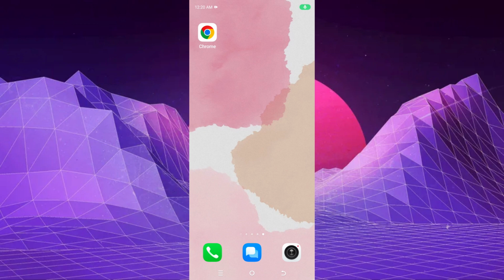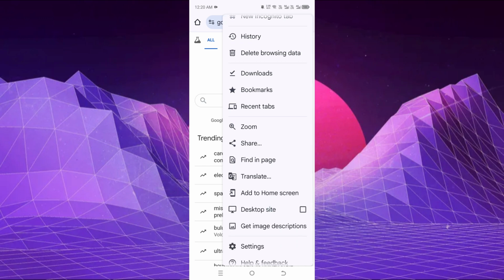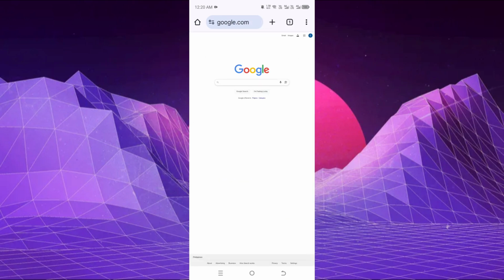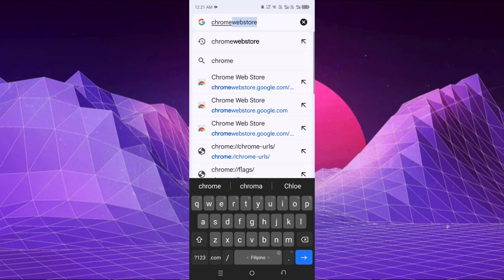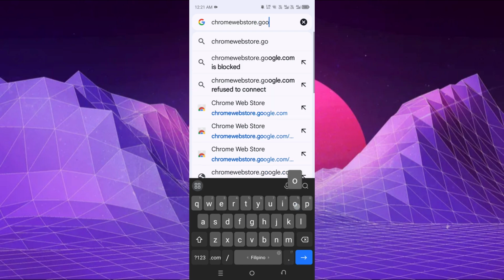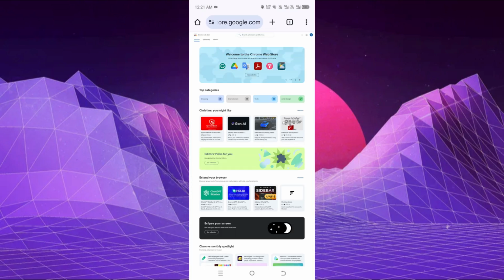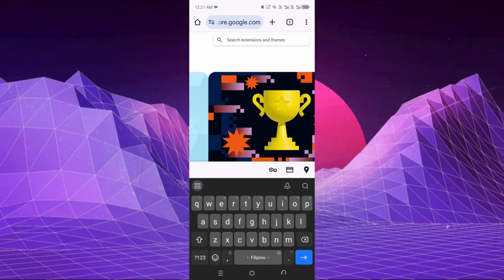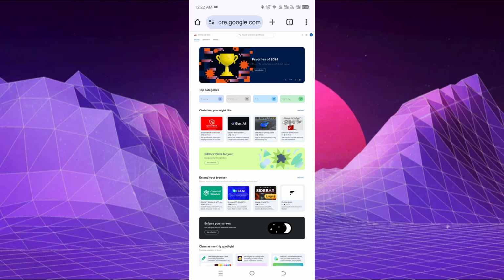How To Use Extension In Chrome On Mobile 2025 | Full Guide for Android & iOS (FULL GUIDE)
In this video, we’ll show you how to use Chrome extensions on your mobile device in 2025. While Chrome extensions are typically available on desktop, we’ll guide you on how to install and use extensions on mobile devices (both Android and iOS) with simple steps.

✅ What You’ll Learn:

How to install Chrome extensions on Android & iOS
Best extensions for mobile Chrome users
How to enable and manage extensions on Chrome mobile
Limitations and alternatives for mobile devices
Troubleshooting tips for extensions on mobile